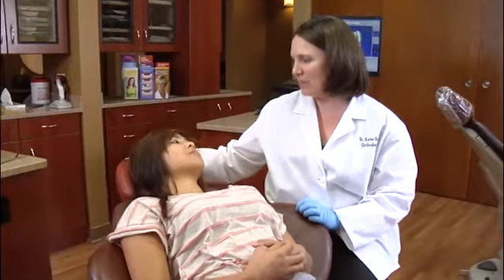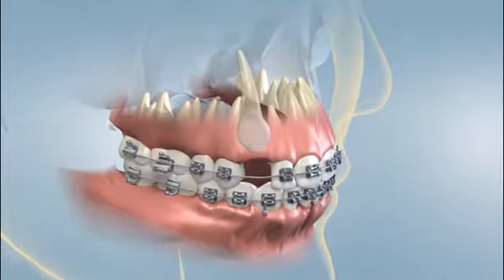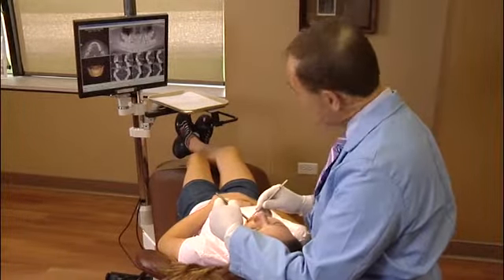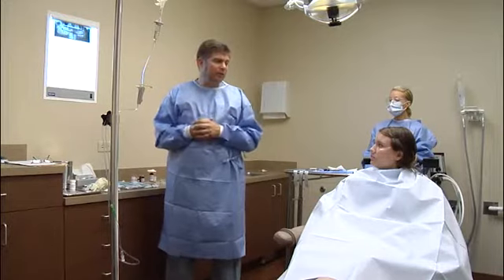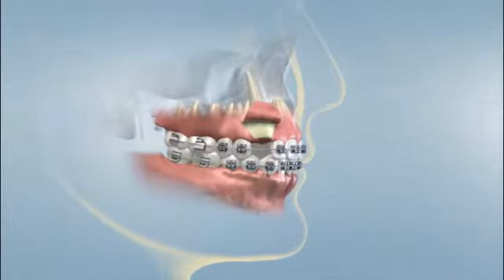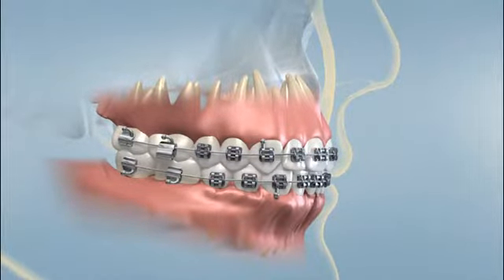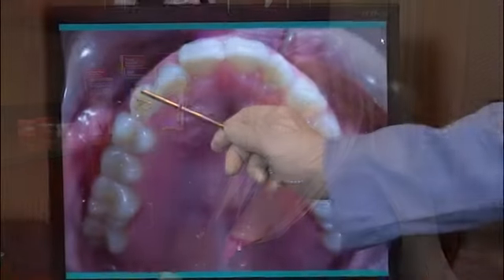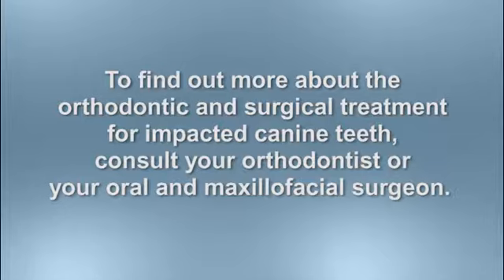Impacted Canine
Description